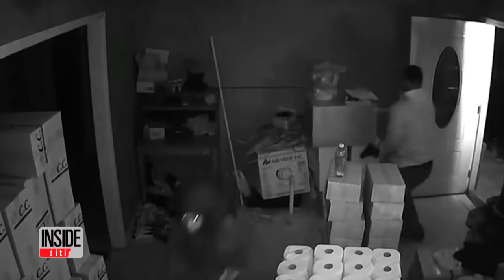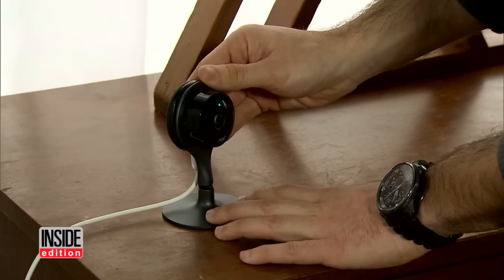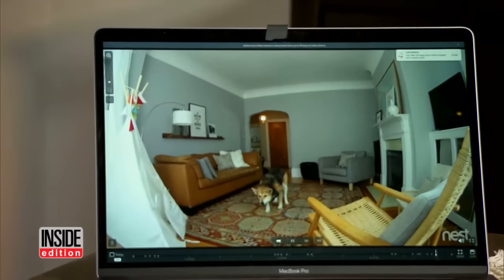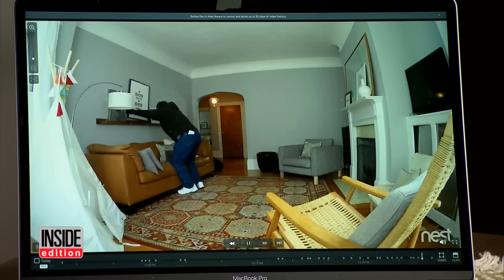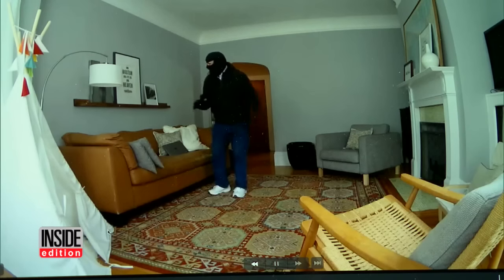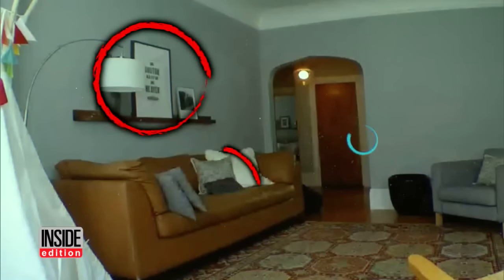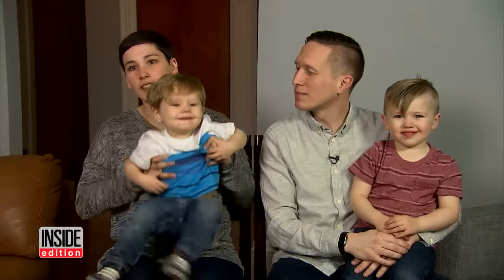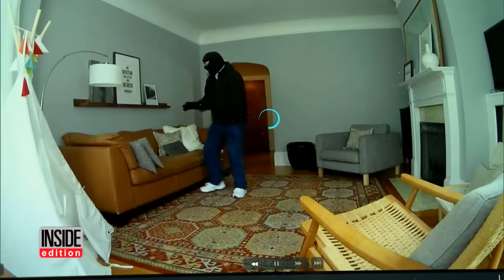Tech Expert Finds Flaws In Security Cameras Aimed To Safeguard Homes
A break-in is every homeowner's worst nightmare, and while high-tech security cameras can provide crystal-clear images to help put intruders behind bars, some devices may not be as foolproof as one would think. Security expert Jason Doyle told Inside Edition that he has discovered a flaw in a popular surveillance camera called the Nest Cam, which is owned by Google. "I found a way you can actually remotely turn the camera off," he told Inside Edition.